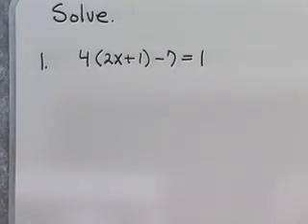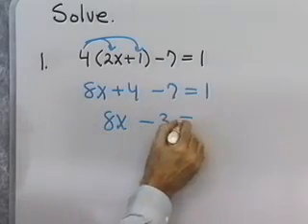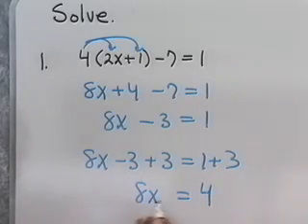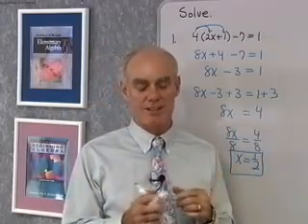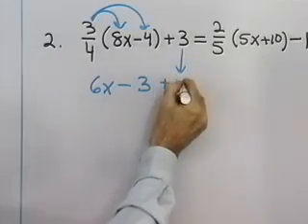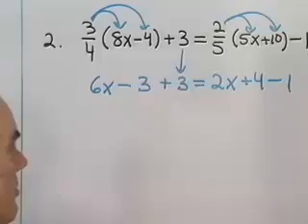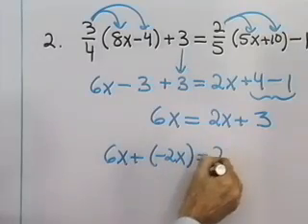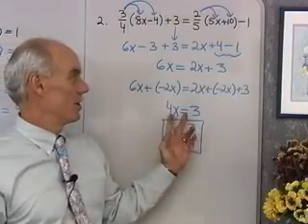Solving Linear Equations: Mini-Lecture by Mr. McKeague